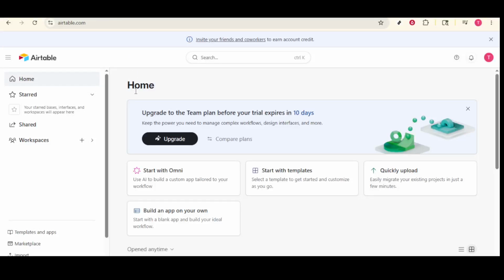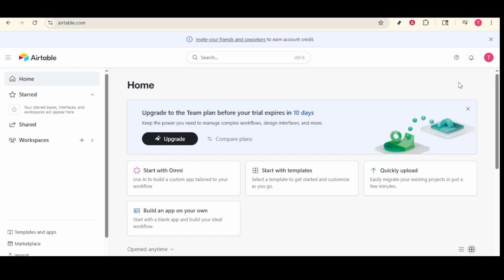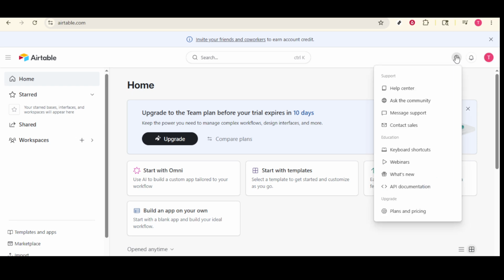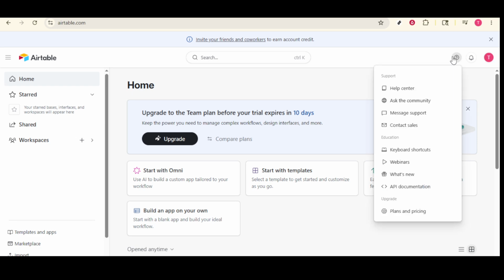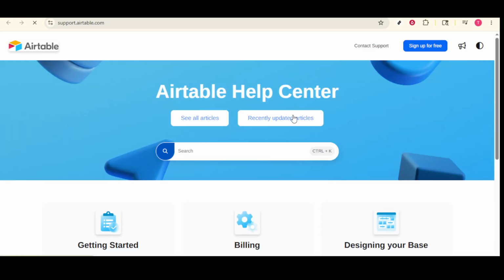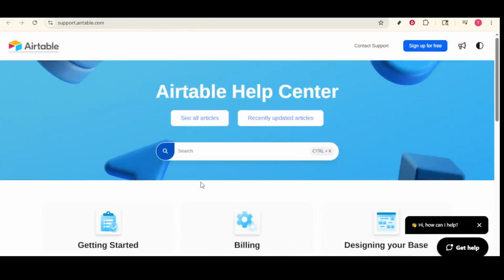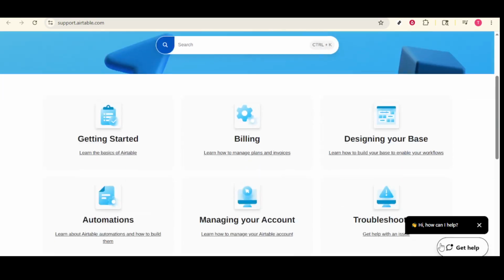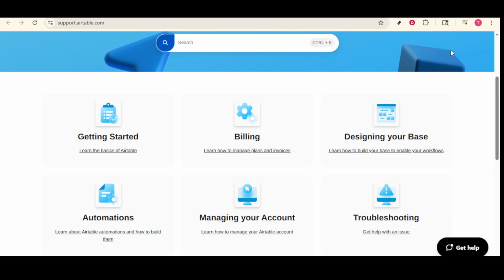How To Contact Airtable Support